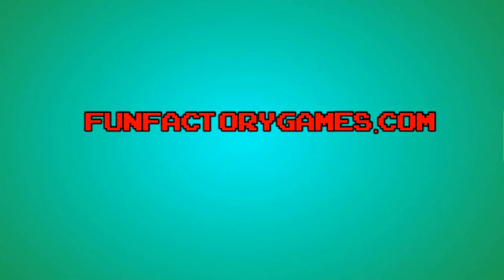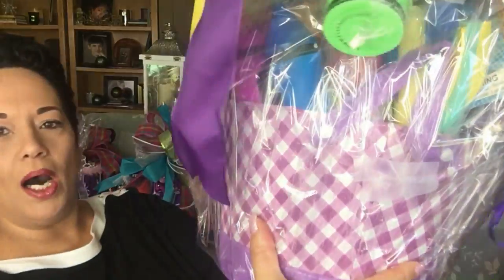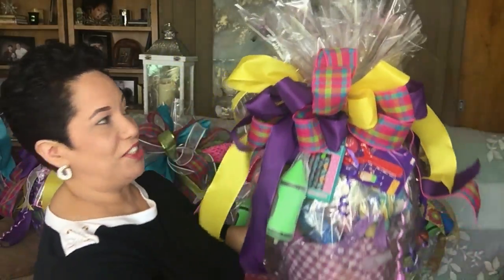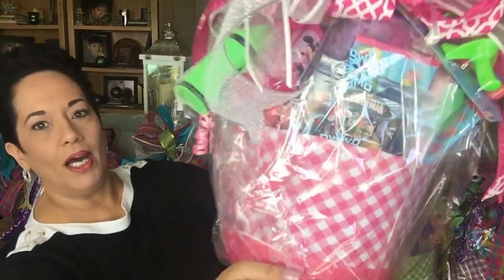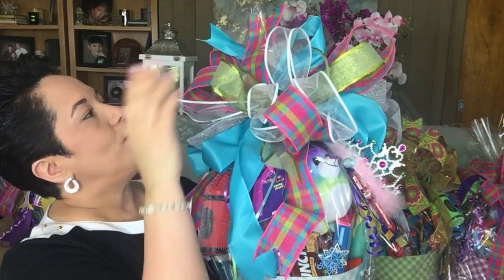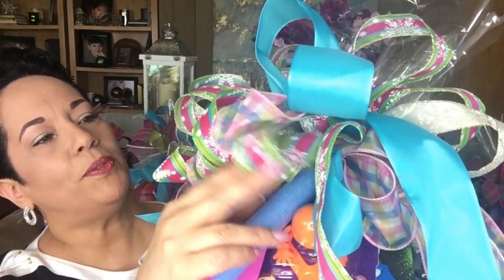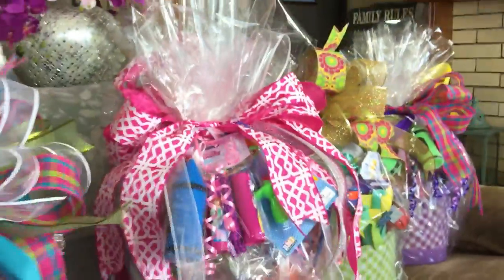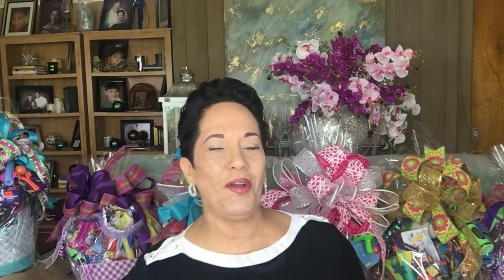HUGE EASTER BASKET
When my fiancé asked me to help him make Easter 🐣 Baskets for his place of employment I was stoked to make them. Before he took it to work I wanted to share with you on how it came out. Enjoy 😊 and Happy Easter 🌷💁🏻💭.

Products worn by Ranalynn

Milani Foundation
Maybelline Age Rewind
NYX Finishing Powder
Ben Nye Banana Powder
Wet & Wild Contour
Cover Girl Press Powder
Milani Blush
Cover Girl Brow Eye Pencil
Too Faced Chocolate Bar Pallette
Lorac 2 Pro Pallette
Chap Stick
Wet & Wild Eyeliner
Clinique Mascara
Essense Fiber Lash
NYX Lipstick Liner

Items Behind Ranalynn
White Lantern Pier1
Turquoise Lantern Pier1
A Lot of other Lanterns

White Orchid plant Pier1

Silver vase Pier1

Pillows from Pier1

What I'm Liking and not so much- Wednesday with All That Beauty With Lori / Ranalynn Naipo

I use MagicLinks for all my ready-to-shop product links.

Neewer 14"/36cm Outer LED Ring Light Kit with Light Stand +Soft Tube+2 Color Filter, +Hot Shoe Adapter+Bluetooth Receiver for Smartphone, Portrait, Youtube…

Emart Professional 252 Ultra High Powered Super Adjustable Bright LED Softbox Continuous Lighting Studio with 2 x Light Stand and Carry Bag

Other Ring Lights and Studio Lighting Kits

Ranalynn Naipo
Hilo, Hawaii 96720

My name is Ranalynn Naipo, my channel is about reviews, tips and techniques on accessories, make up and fashion.  I am a single mom who enjoys dressing up and sharing my experiences in life through my videos. I hope you find my videos to be educational, fun, positive and uplifting.